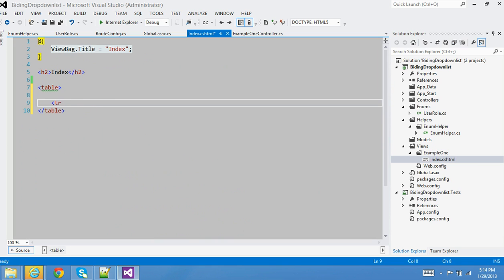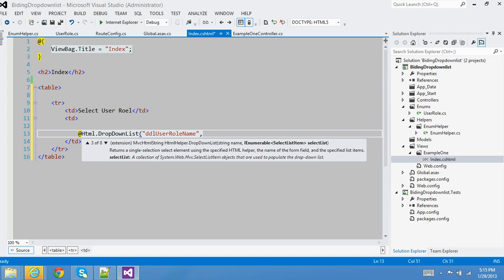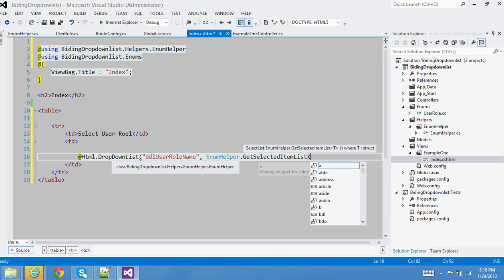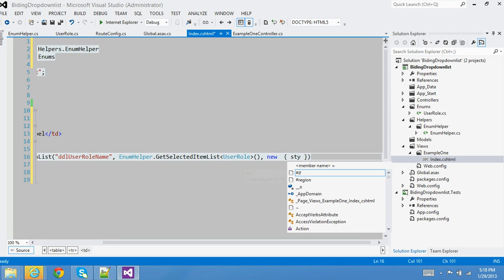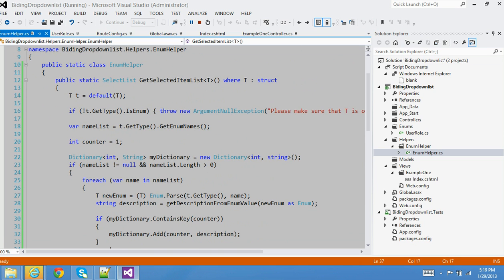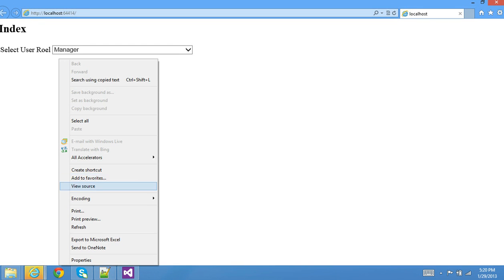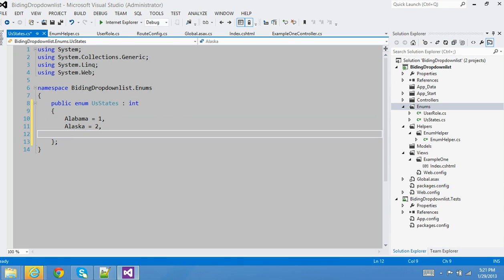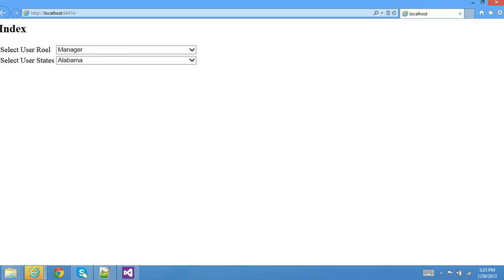Binding Enum type with Dropdownlist in asp.net MVC ( PART III)